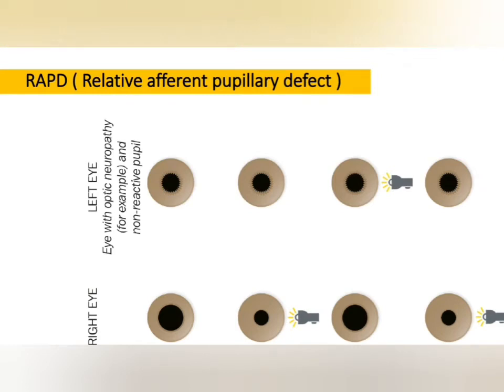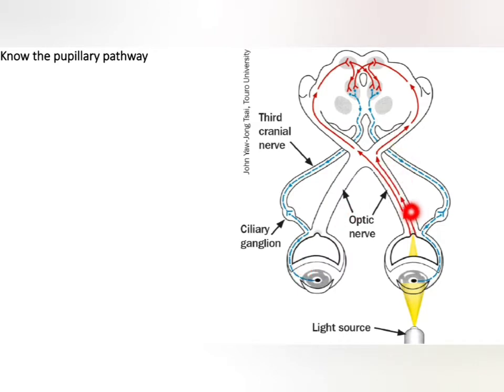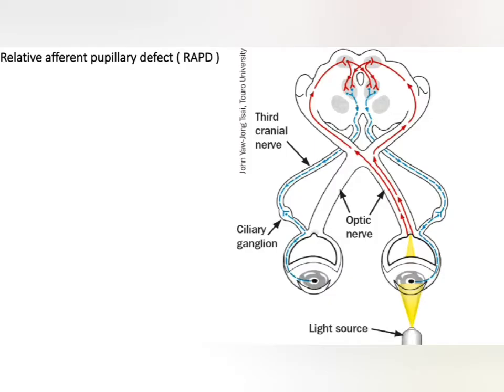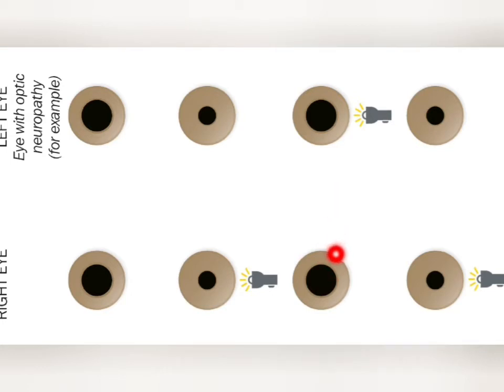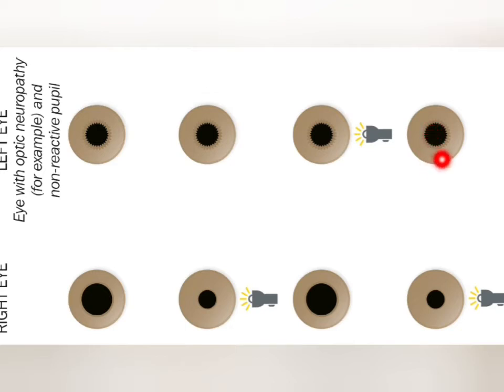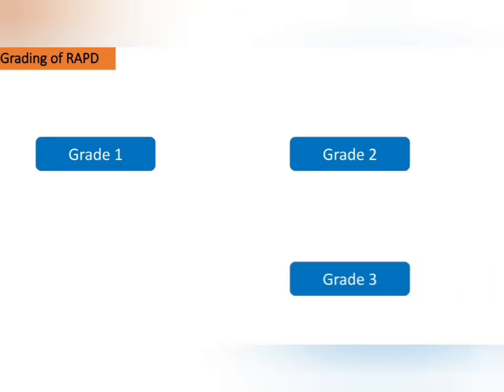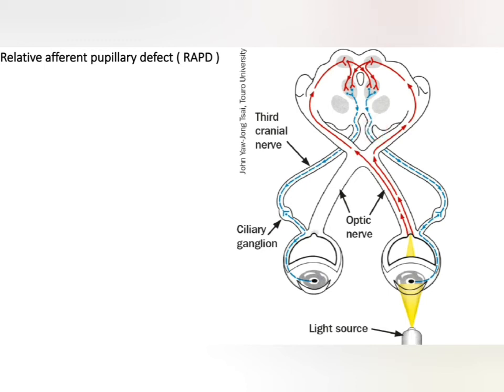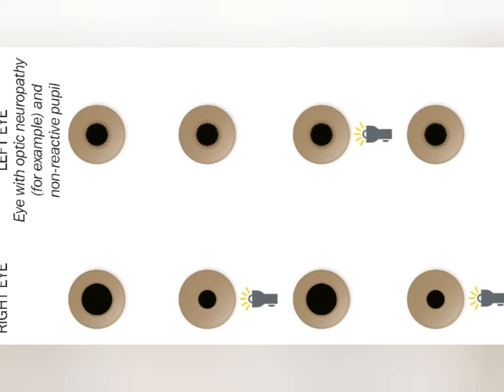Relative afferent pupillary defect ( RAPD ) explained